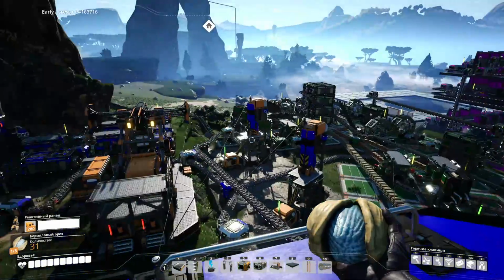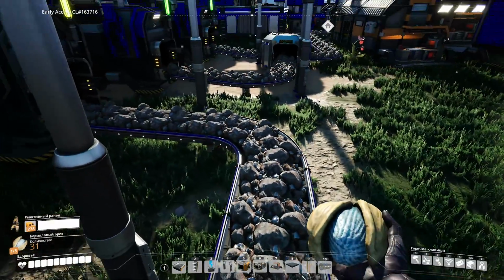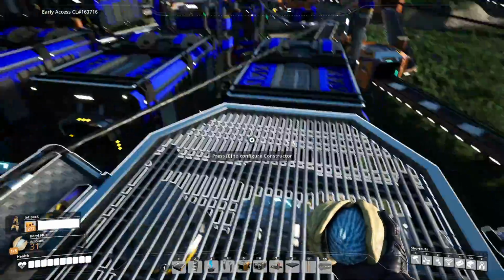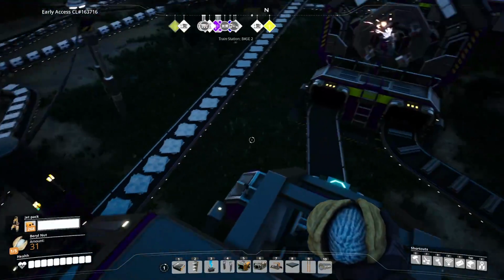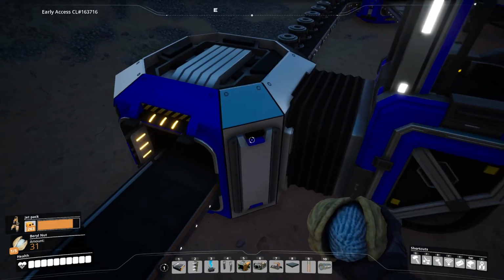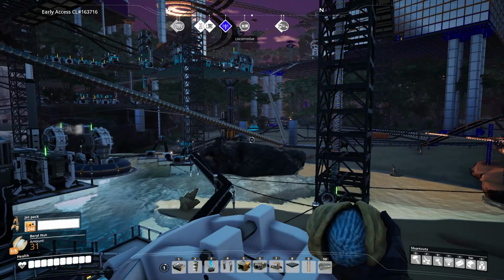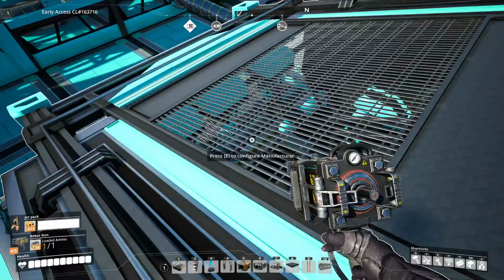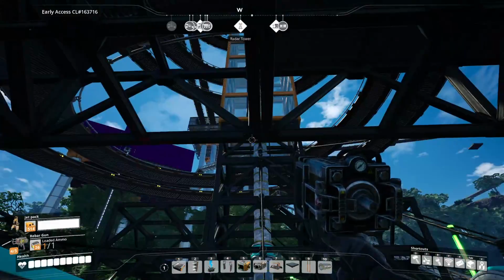SATISFACTORY | TRUE RELAX | Falling in love in a 0 to 100 hours gameplay results before UPDATE 5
In this video I decided to show the results of my 100 hours in Satisfactory. Firstly I wasn't shure whether I want to play it or not but once I downloaded it I was sucked into this chill vibes. The game is very calm and relaxing and personally I think that's just what gaming community requires. If you are tired with session games that's gonna be the perfect one for you! This video is more like an archive how this love started and developed. So enjoy the video and than go check out this game if you hadn't done it yet !!!